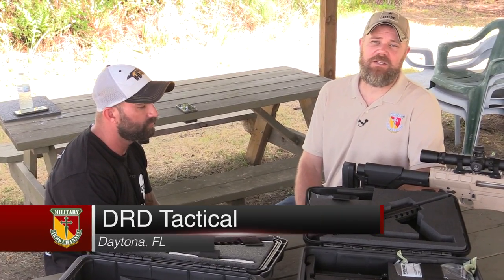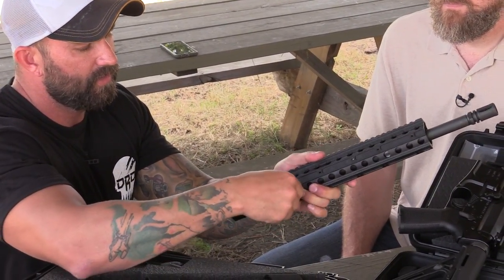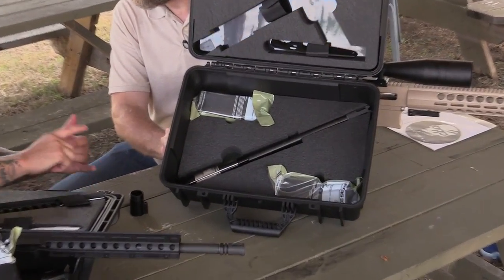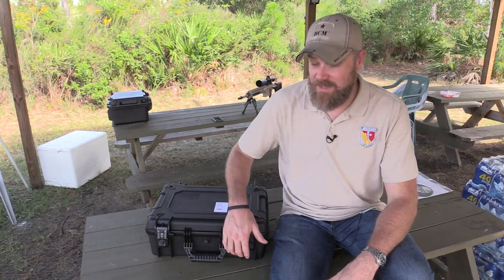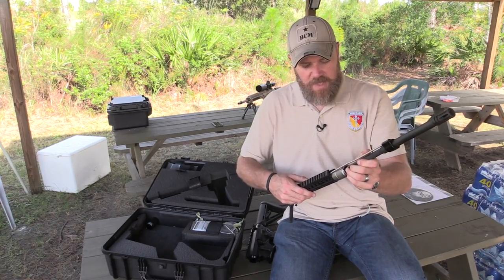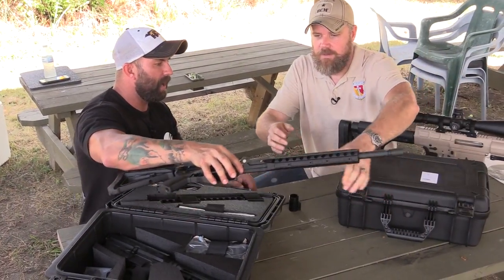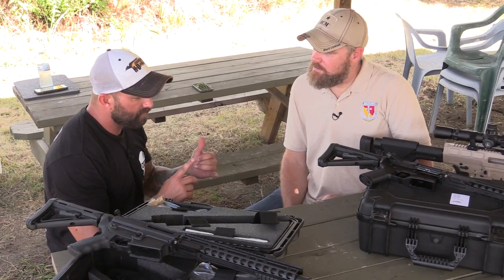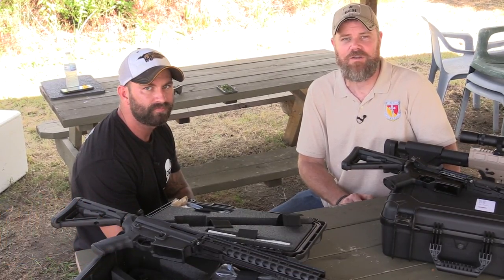DRD Tactical - Take Down Rifles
DRD Tactical manufactures high quality quick take-down rifles that can also quickly jump between calibers. I take a look at some of their offerings at this years Big 3 event in Daytona Beach.